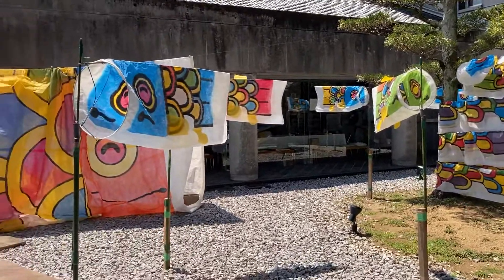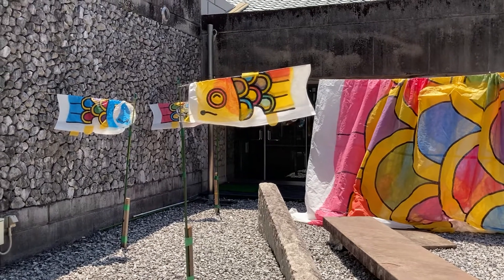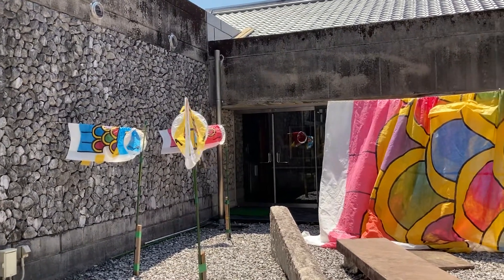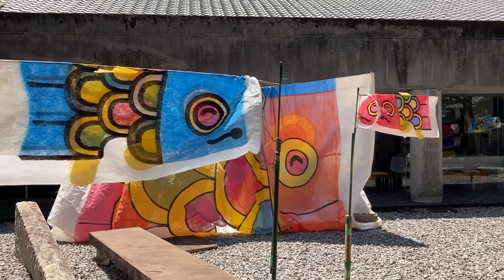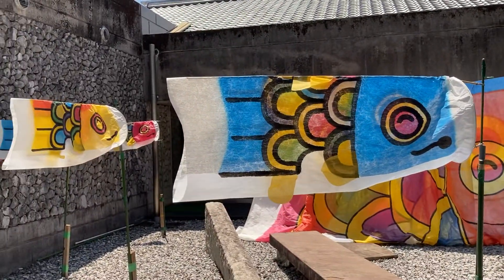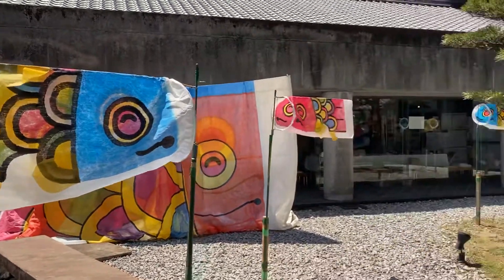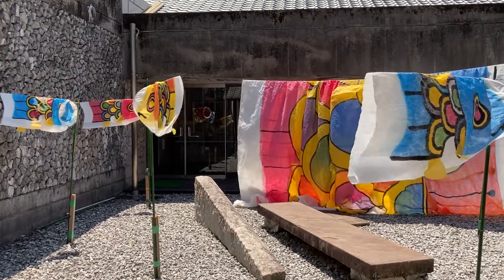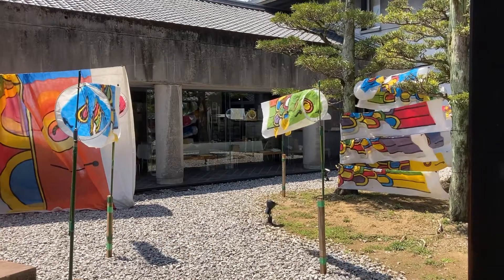土佐和紙の鯉のぼり！paper carp streamers!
I’m sharing what is koinobori(carp streamer) both in English and Japanese!
鯉のぼり🎏を英語と日本語で紹介しています。